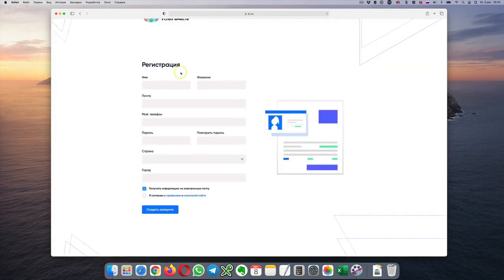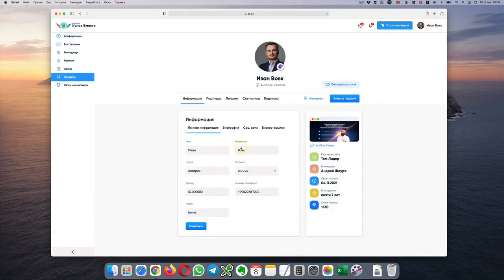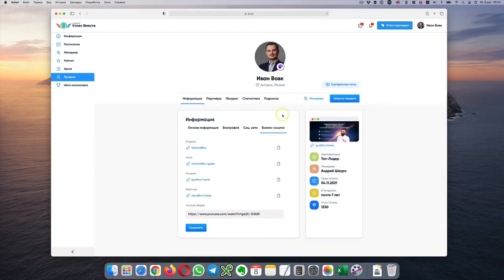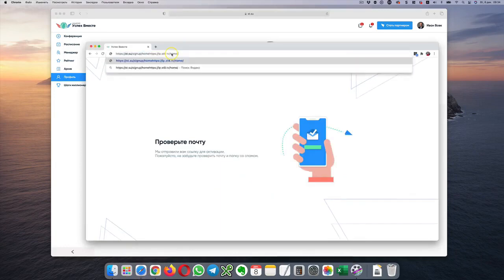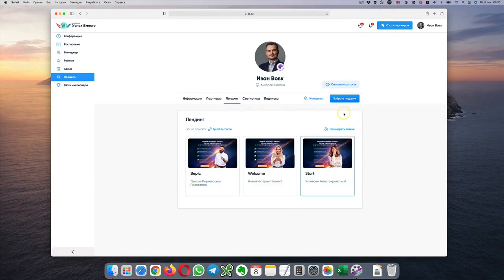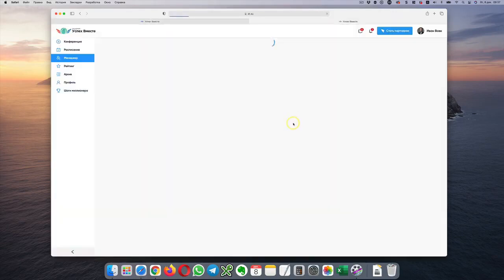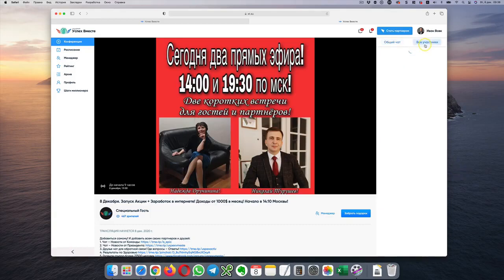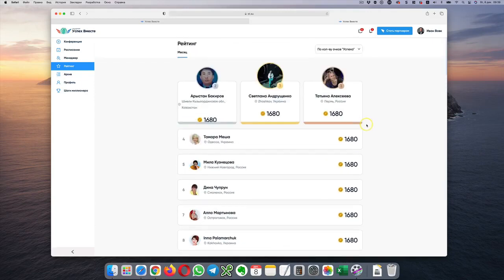setting up the academy